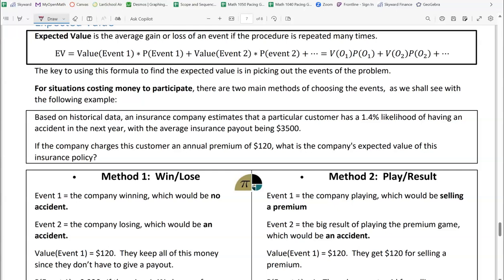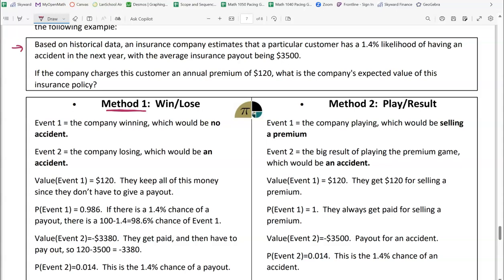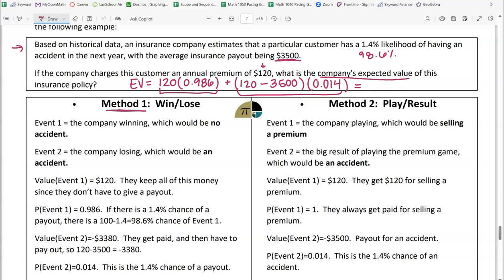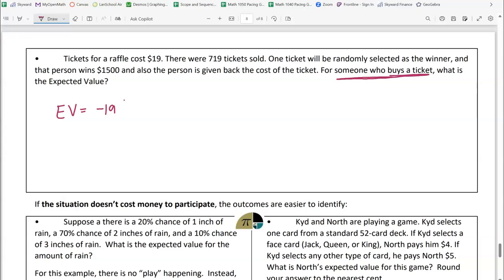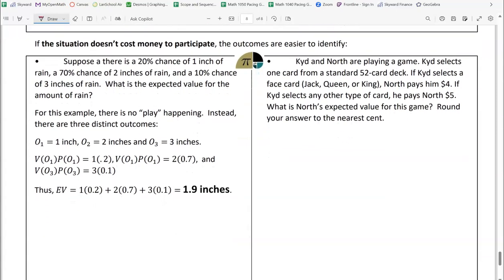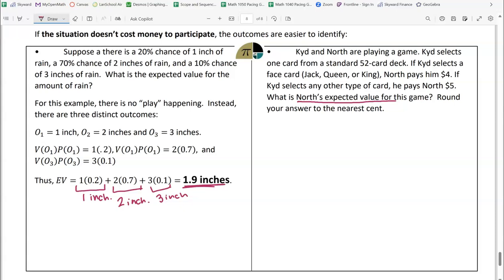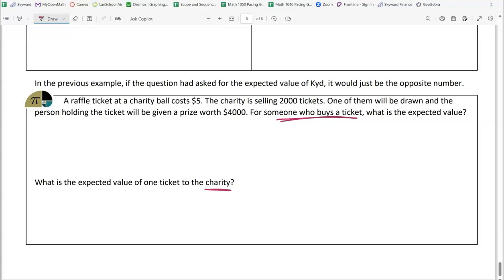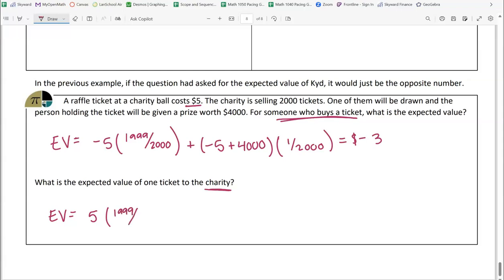Math 1030 6 2 Notes Part 3